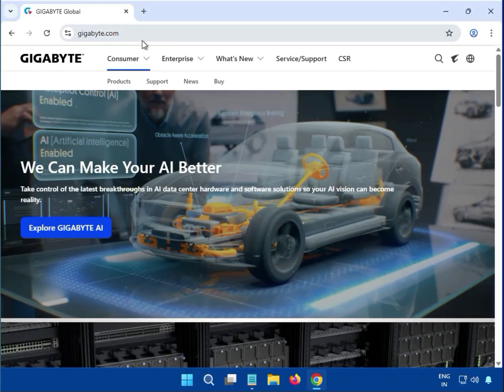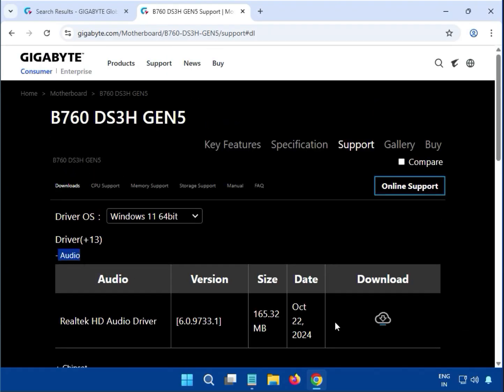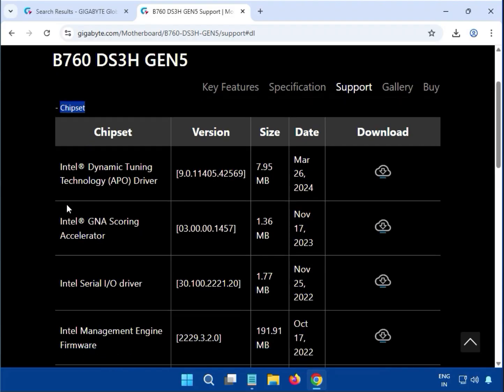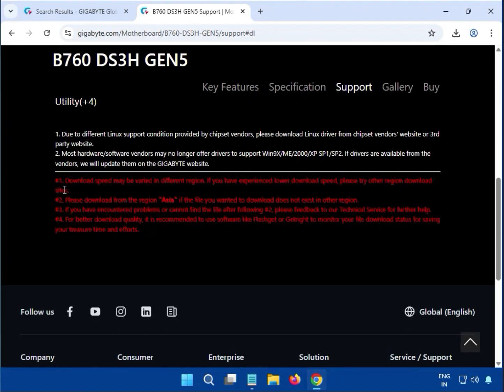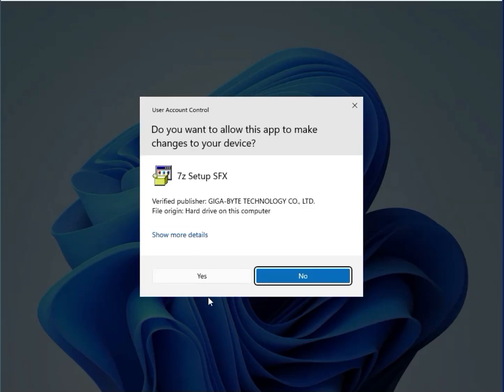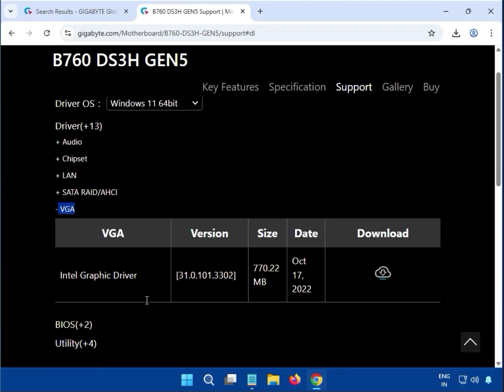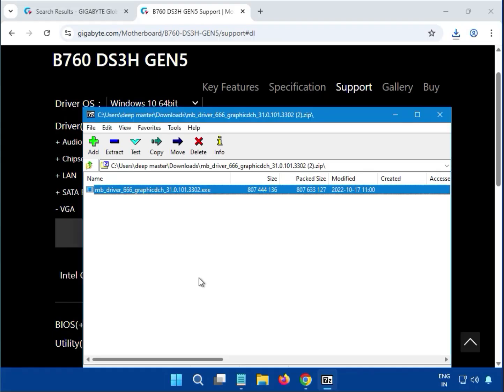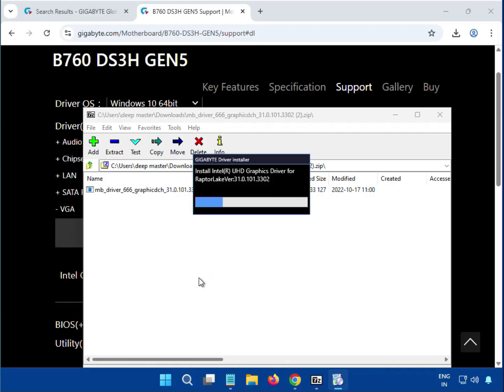Install All Gigabyte B760 DS3H GEN5 Drivers on Windows 11/10 (Step-by-Step Guide)